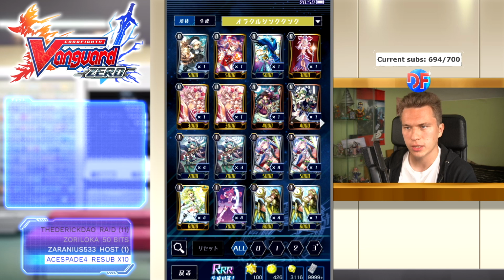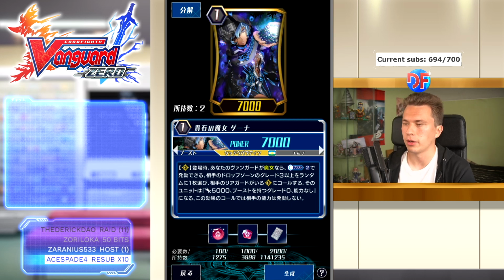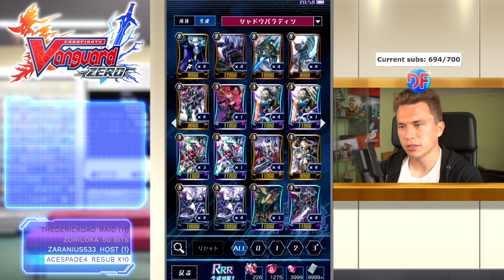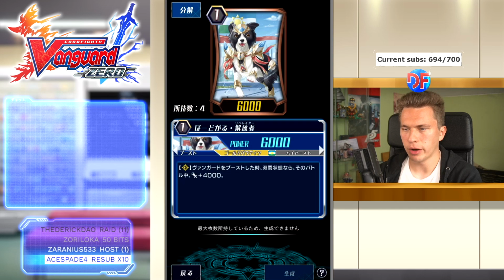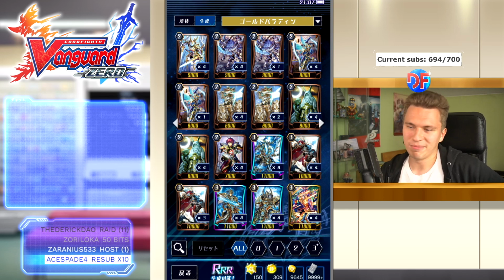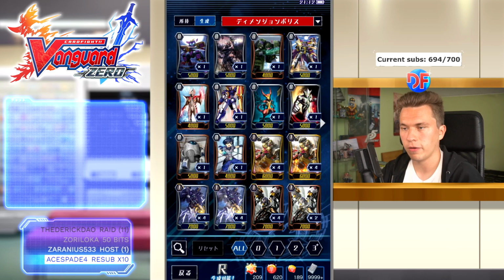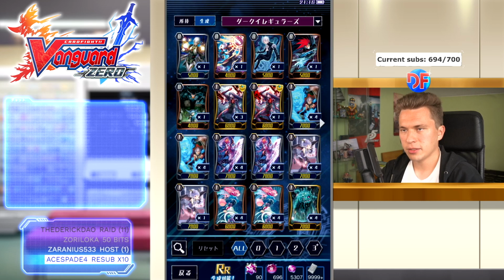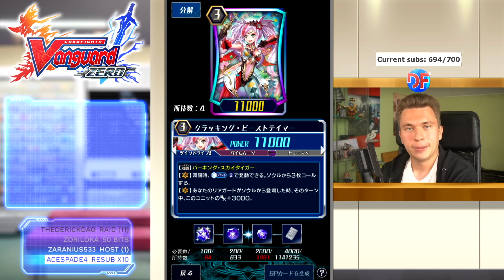Set 19 (Divine Judgment of the Bluish Flames) Analysis || Vanguard Zero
While it's a bit of a sleeper month in JP Zero this month, Global Zero received a very meta impactful set in Set 19, in which Gold Paladin received some more top-end support and Revengers are back in the spotlight with their Legion, and much more!

Timestamps:
00:00 Intro
01:21 Oracle Think Tank
03:13 Shadow Paladin
12:23 Gold Paladin
18:31 Dimension Police
24:59 Dark Irregulars
27:10 Pale Moon